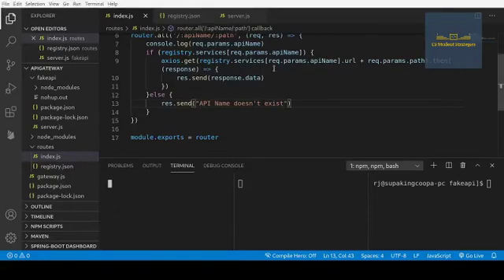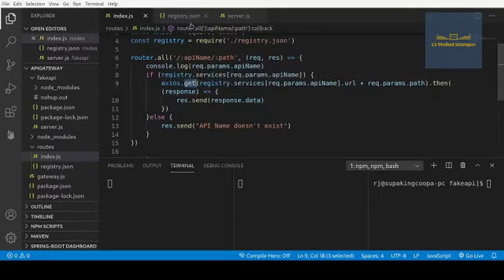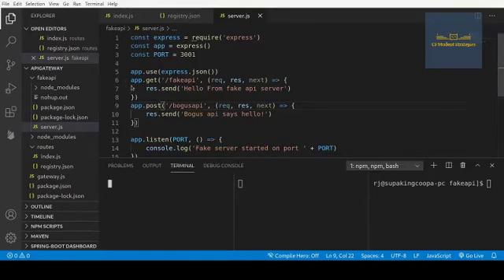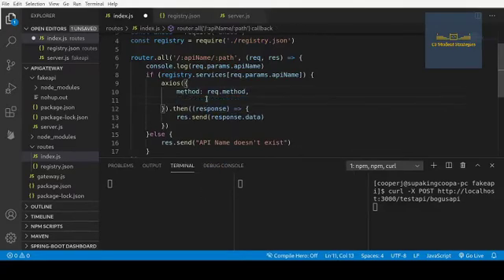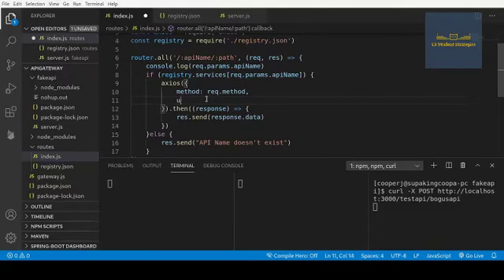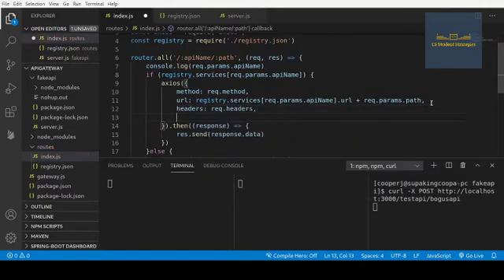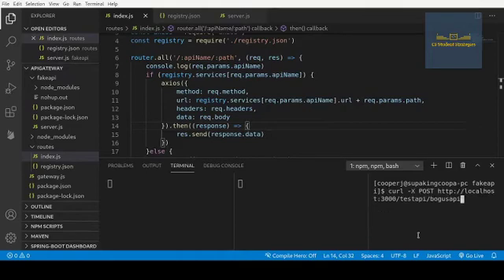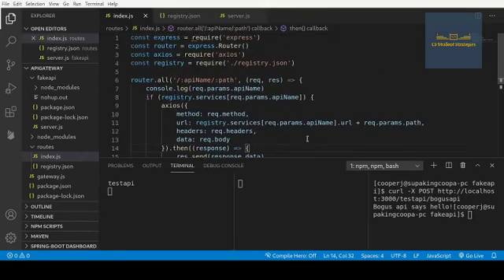Part 5 - Fixing A Huge Problem with our API Gateway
There's a big problem with our current implementation.  The API Gateway can only accept get requests.  Tre' shows how to get around this issue.